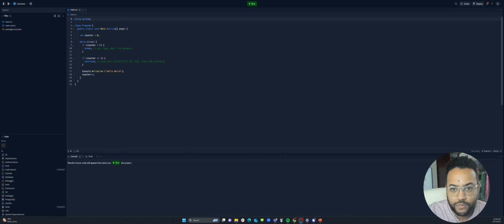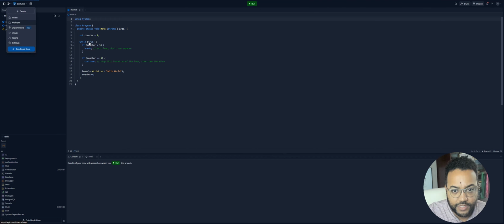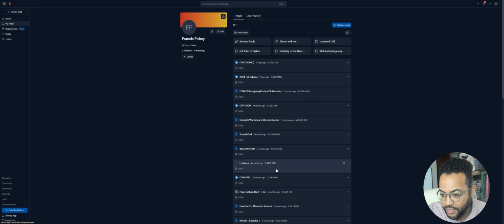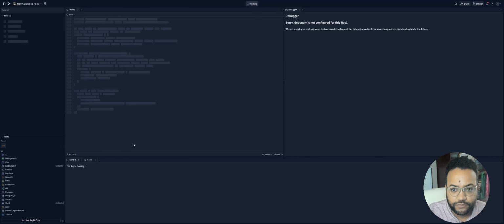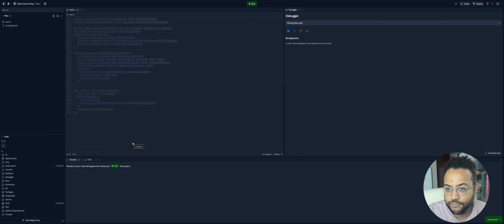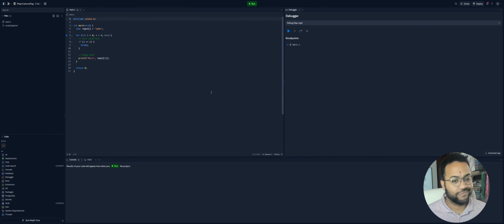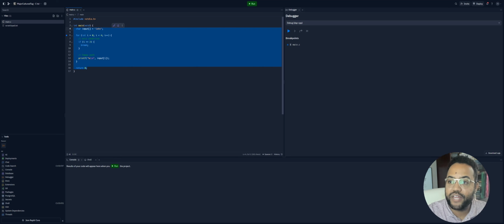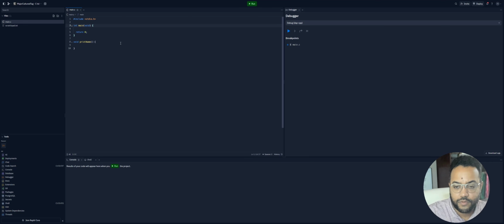Module 3: Functions in C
In this micro-lecture, I will lecture on Functions in C